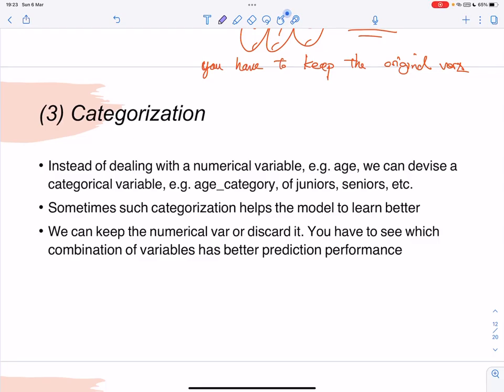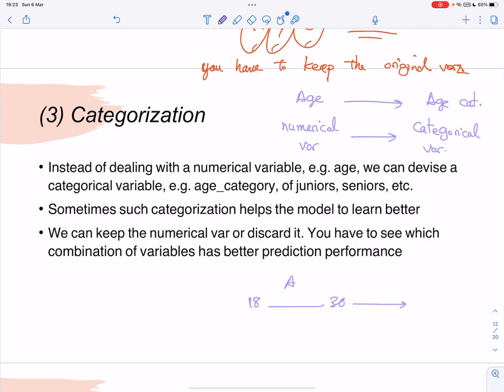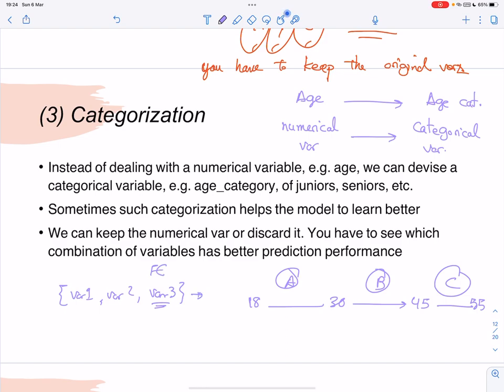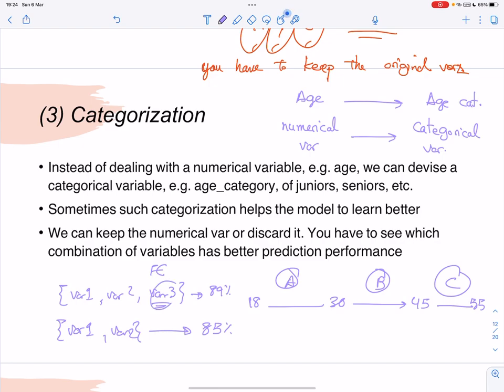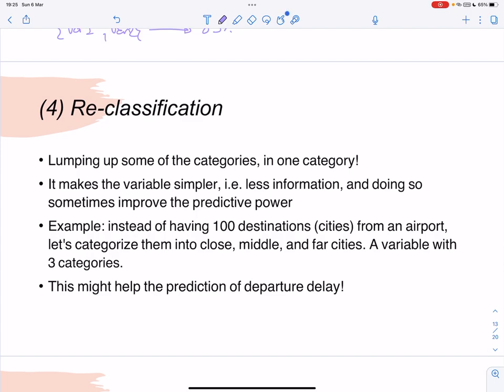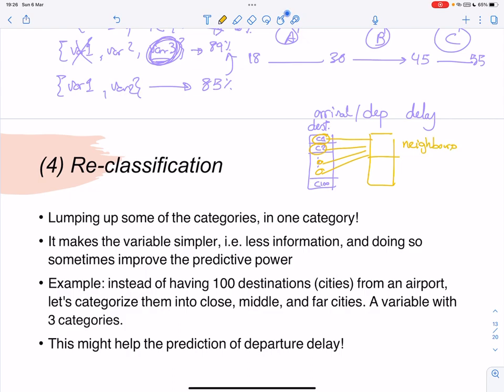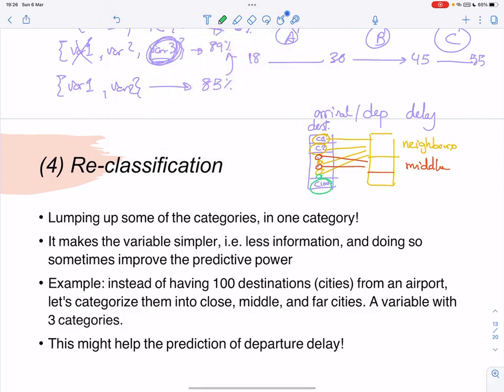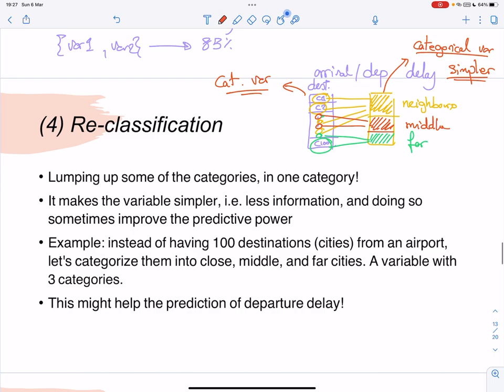9 16 FE Categorization 2